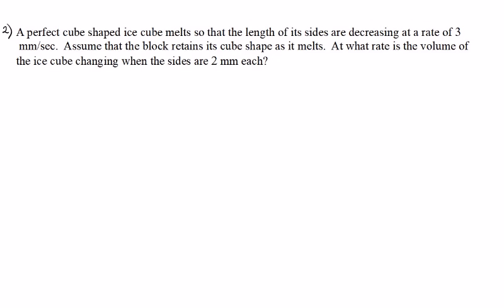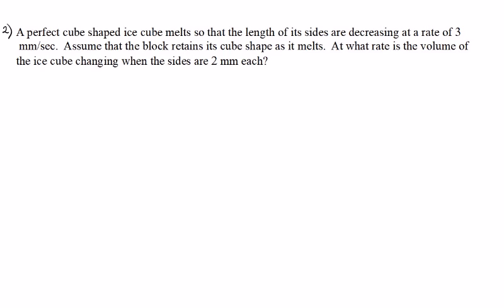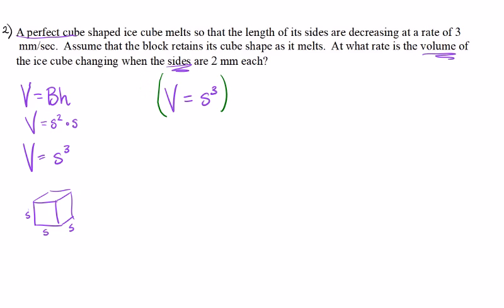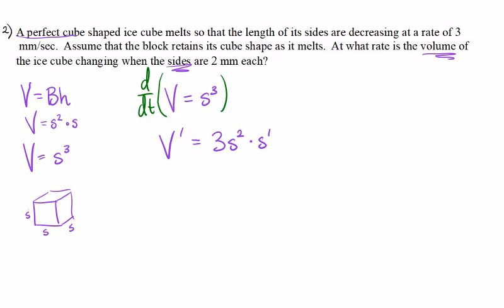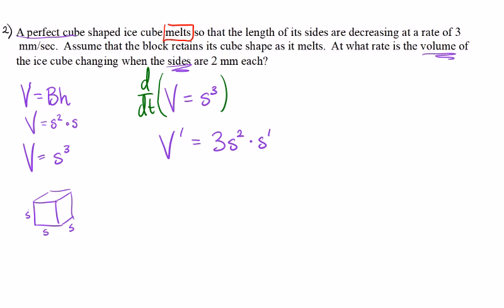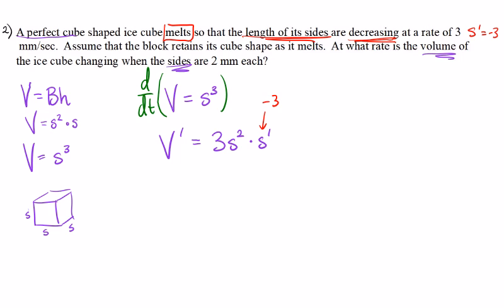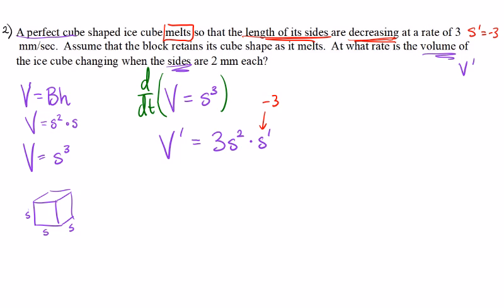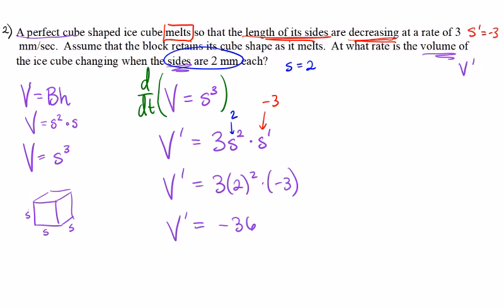AC - 4.1 - Related Rates - Decreasing Rates - 2